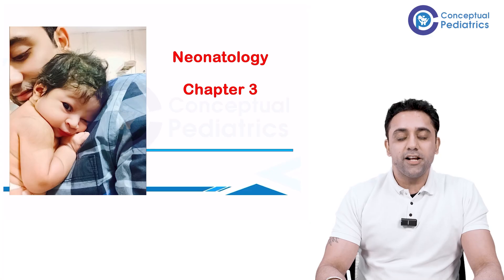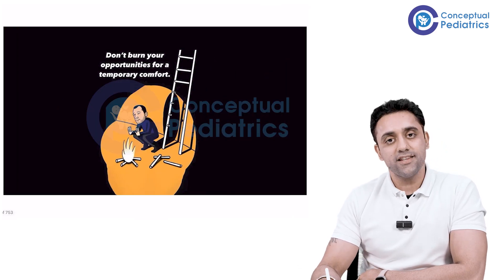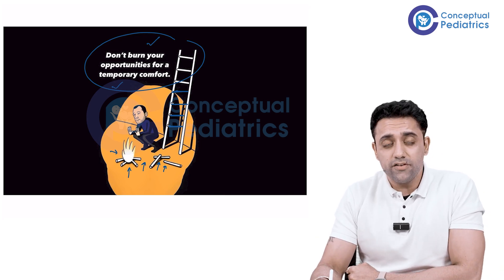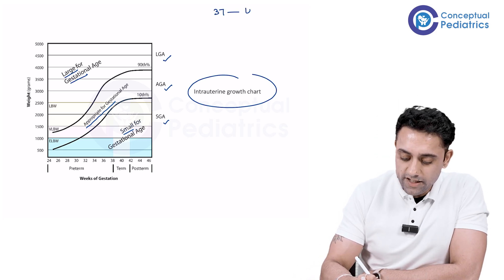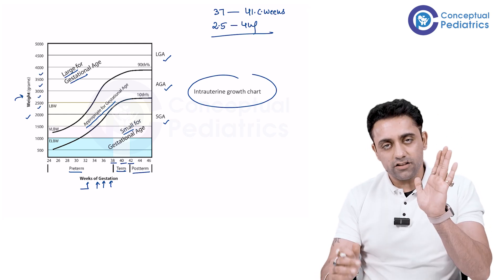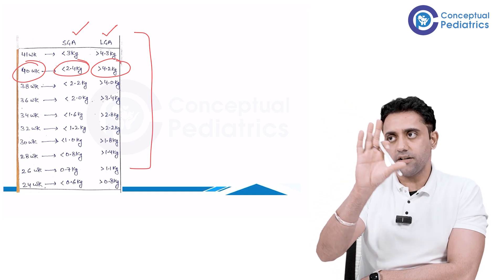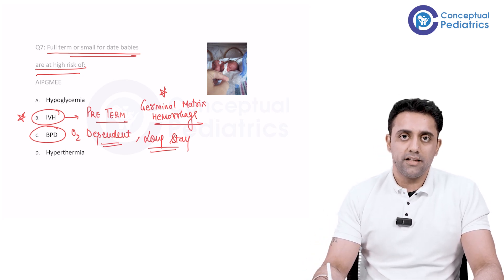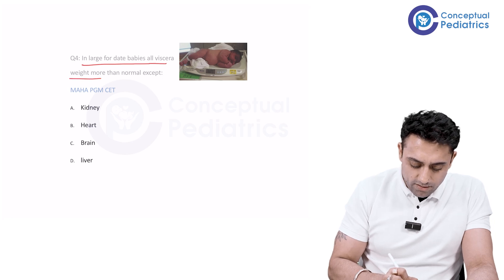Intrauterine Growth Chart Explained Step-by-Step | Dr. Anand Bhatia | Pediatric Residents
In this inspiring video, Dr. Anand Bhatia shares powerful lessons for pediatric residents—insights that go beyond textbooks. From how to interact with patients and parents to understanding the intrauterine growth chart, AGA, SGA, LGA, and related syndromes like Beckwith-Wiedemann and Sotos, this session is packed with golden nuggets.

🩺 Whether you're part of MD Pediatrics, DNB Pediatrics, DCH, or any pediatric residency program, this video is designed to simplify core concepts and bring clinical scenarios to life.

Topics Covered:-
➡️ What defines AGA, SGA, and LGA?
➡️ Real-life approach to intrauterine growth charts
➡️ Causes of large for gestational age babies
➡️ Clinical tips from years of pediatric residency
➡️ Emotional intelligence in pediatrics
➡️ Residency mindset shift: from survival to growth

🧠 Don’t miss the practical MCQs, image-based questions, and Dr. Anand’s signature storytelling approach that has helped thousands of residents across India.